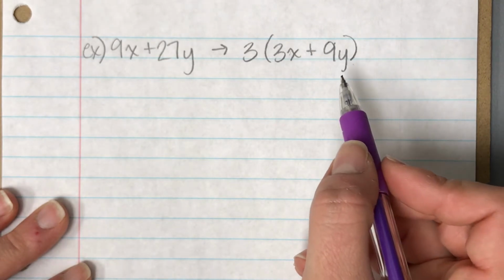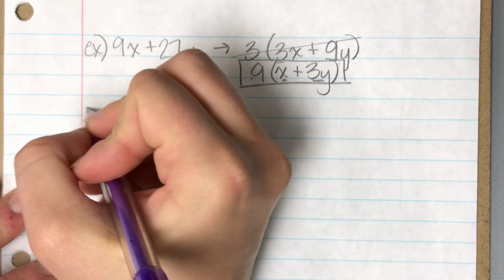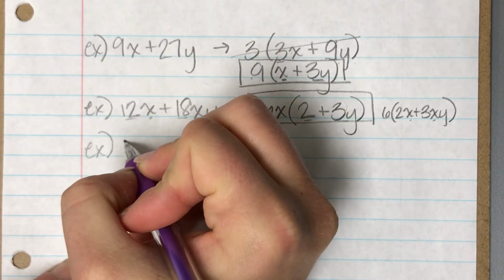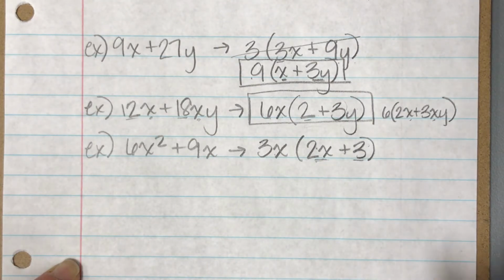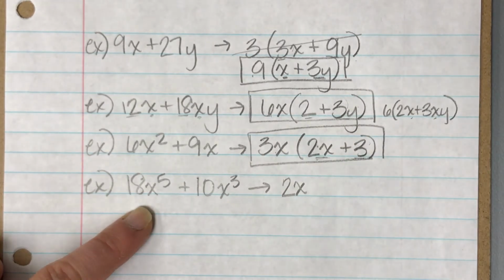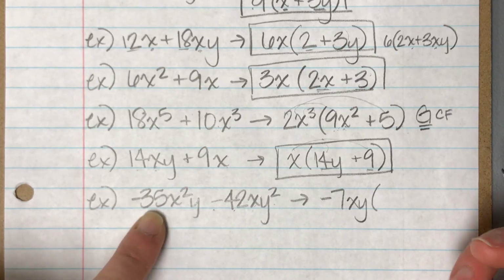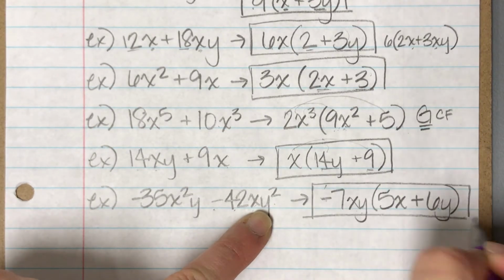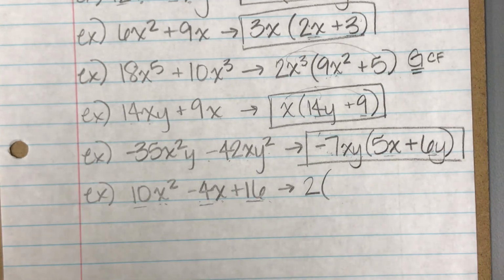Factoring GCF examples